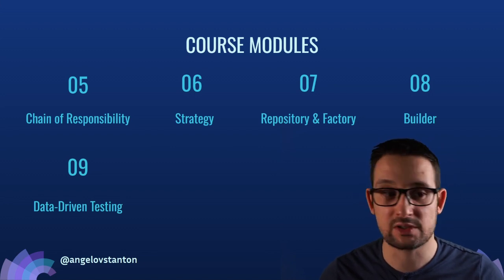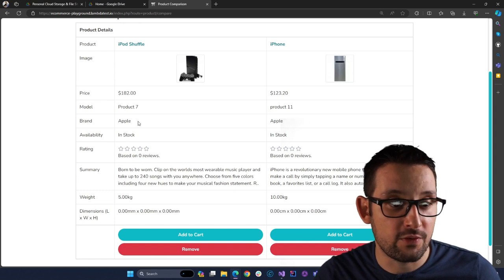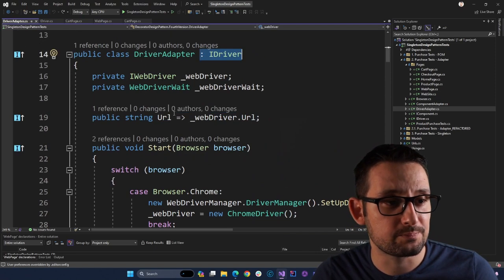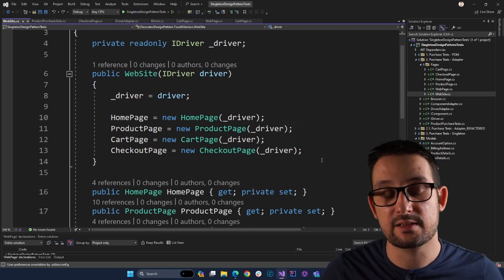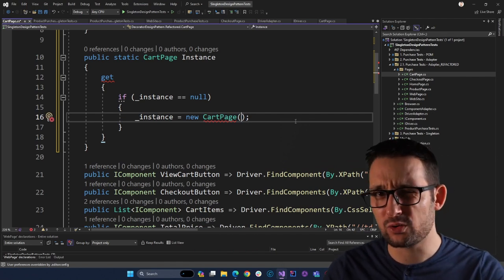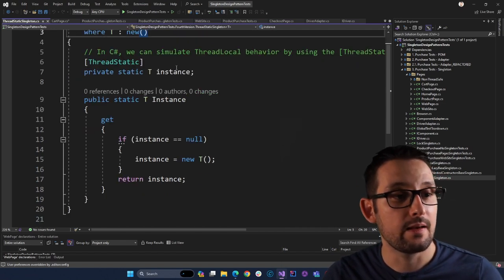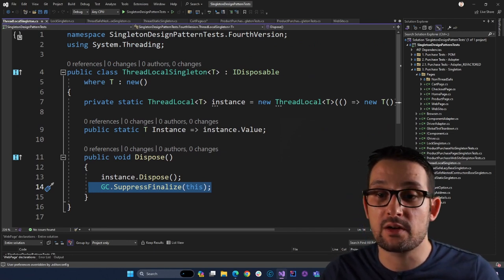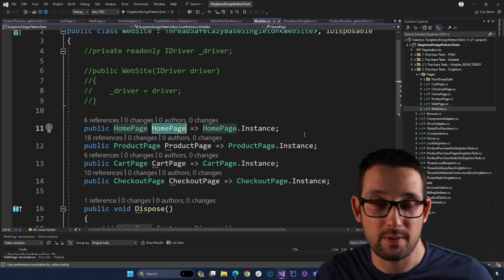Singleton Design Pattern Explained 🔄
Watch this video to learn about the Singleton Design Pattern. Start FREE Testing

📢 In Part 3 of our Design Patterns Tutorial series, 𝑨𝒏𝒕𝒐𝒏 𝑨𝒏𝒈𝒆𝒍𝒐𝒗 (@𝒂𝒏𝒈𝒆𝒍𝒐𝒗𝒔𝒕𝒂𝒏𝒕𝒐𝒏), Co-founder & CTO of Automate The Planet Ltd., who dive deep into the Singleton Design Pattern and expertly guides you through the intricacies of Design Patterns. This session covers everything from reviewing a test project to understanding Basic and Thread-safe Singleton Design Pattern implementations.

Join us for this insightful exploration into dynamically enhancing object functionalities. Don't miss out on this valuable learning experience!

➡  What is a Singleton Design Pattern?
The Singleton Design Pattern ensures a class has only one instance, providing a global access point. It's used where multiple class instances would cause issues, such as with database connections. By making the constructor private and offering a static method to get the instance, it guarantees only one instance exists across the application, ensuring controlled access to resources.

𝐕𝐢𝐝𝐞𝐨 𝐂𝐡𝐚𝐩𝐭𝐞𝐫𝐬 👀
00:00 Introduction
02:47 What is a Design Pattern?
03:44 Review Test Project
18:30 Basic Singleton Design Pattern Implementation
26:44 Thread-safe Singleton Design Pattern Implementations
37:30 Closing Words